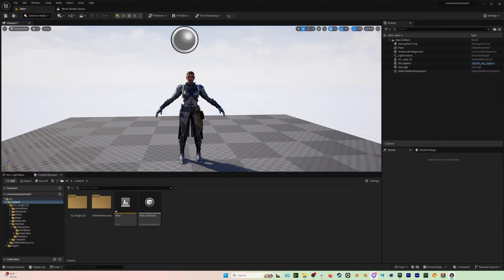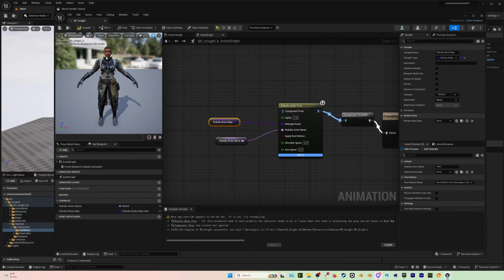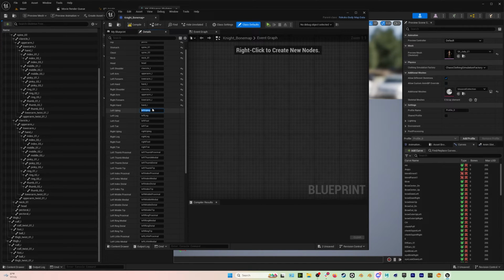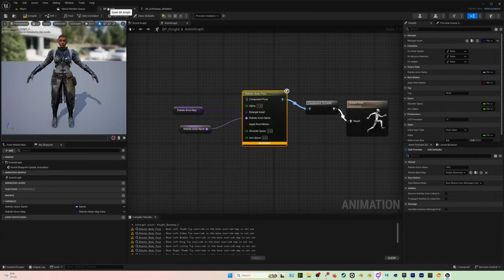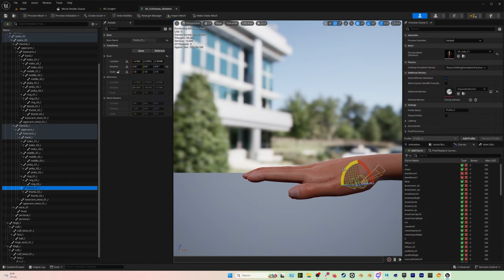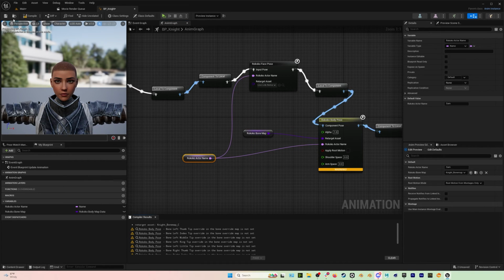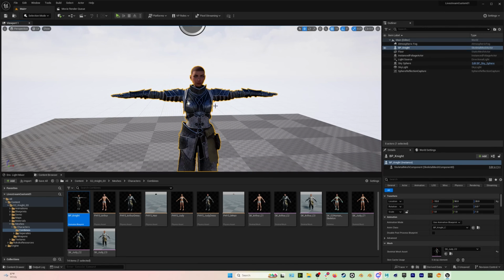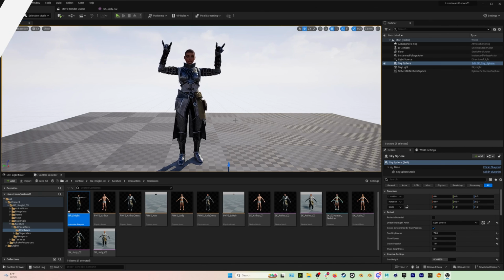Realtime Livestreaming UE5 Mocap | Body, Fingers and Face Workflow | Rokoko Motion Capture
Check out this workflow for livestreaming Rokoko motion capture to a custom character in Unreal Engine 5!